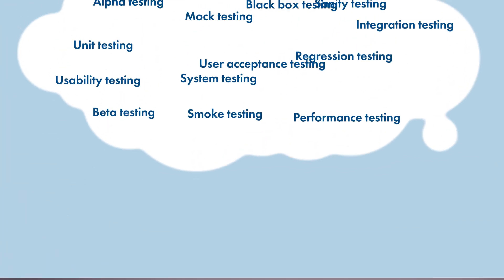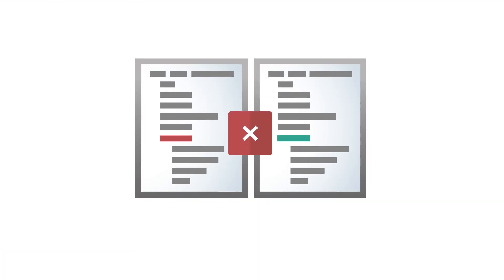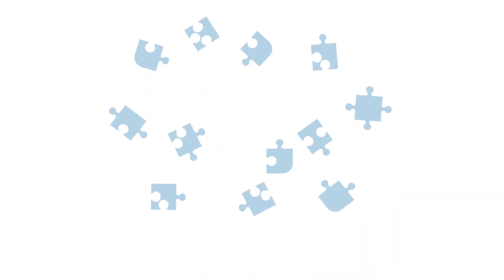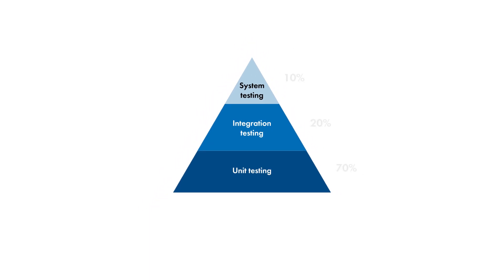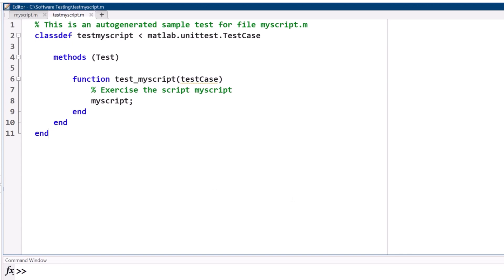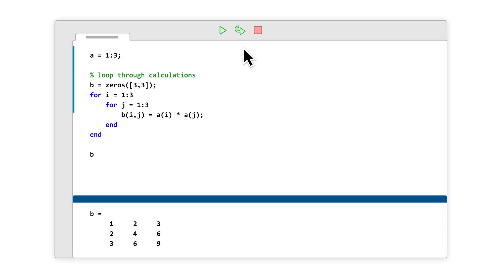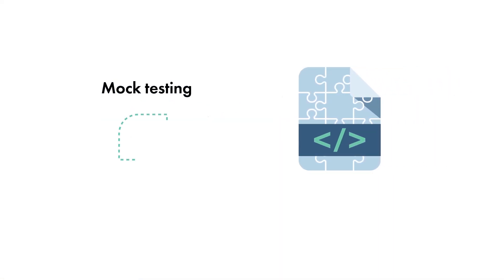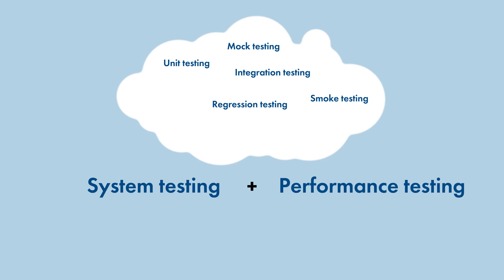7 Essential Types of Software Tests Every Engineer Needs to Know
Building robust code requires different types of software tests. Begin with unit testing, which verifies individual components of code in isolation.

Combine units with integration testing to ensure that various units interact correctly and understand how system testing validates the entire integrated system against specified requirements. Learn about the software testing pyramid, which emphasizes a balanced approach with a majority of unit tests, followed by integration and system tests.

Ensure correct software behavior with functional tests like smoke and regression testing, which verify basic functionality and check for unintended changes in behavior. Understand the importance of nonfunctional testing, focusing on performance testing to evaluate execution speed and identify bottlenecks.

Finally, utilize the concept of mocking, a technique to simulate dependencies and test components in isolation. Every engineer needs to know these seven essential types of software tests and how they can be combined to create a robust suite of tests.